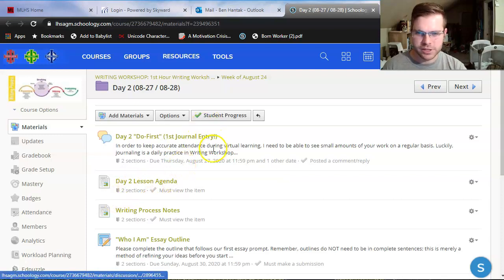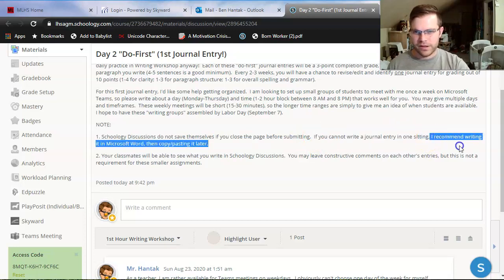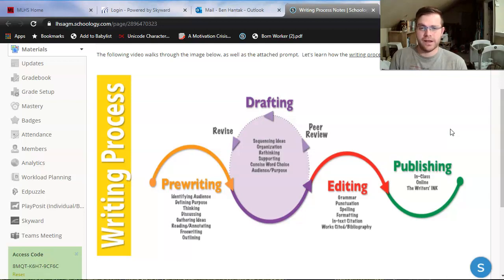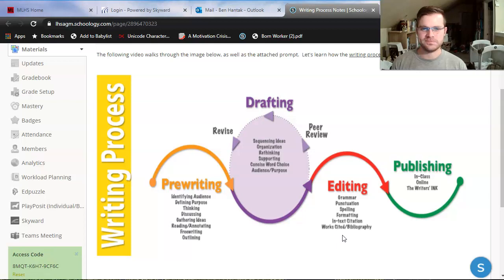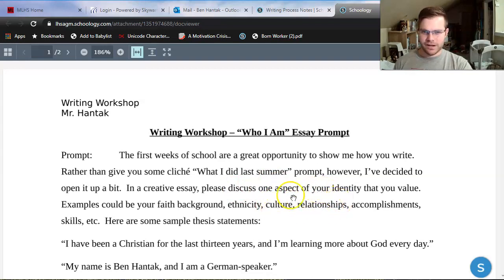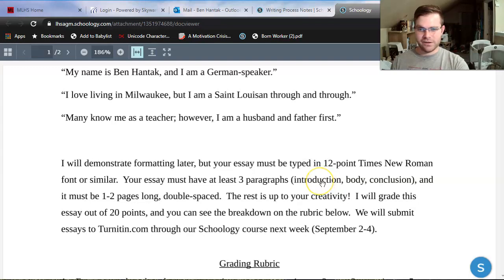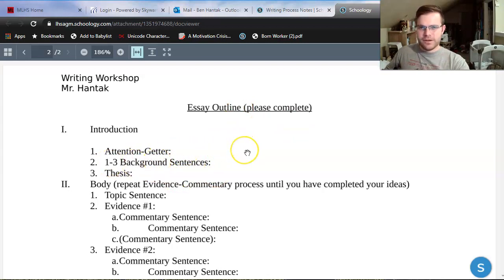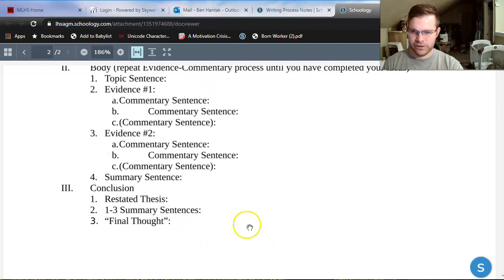Writing Process Notes and Assignment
In this video, I discuss each step of the writing process (Prewrite-Draft-Edit-Publish), as well as the prompt for our first creative essay.  This essay gives students a chance to practice each step of the writing process, and me a chance to give initial feedback for the semester.